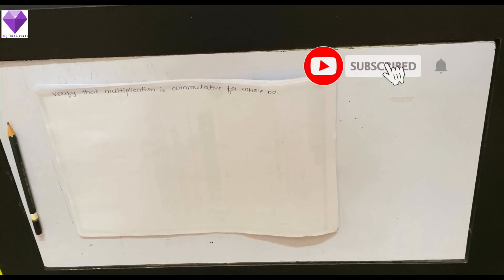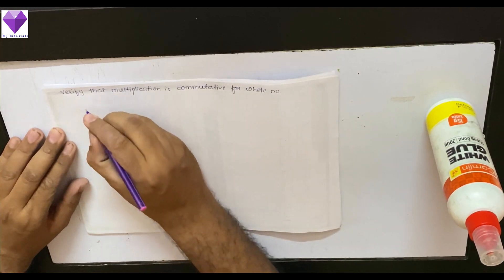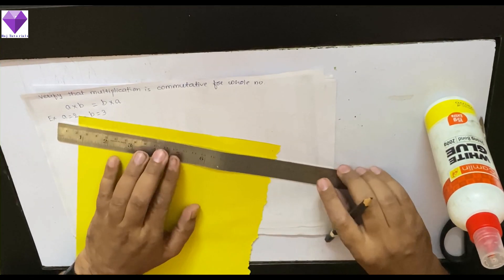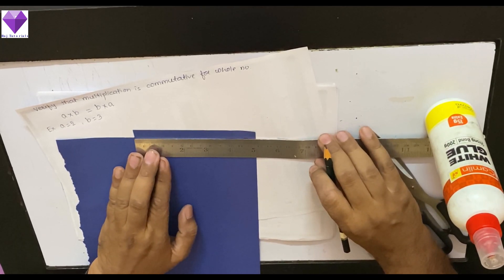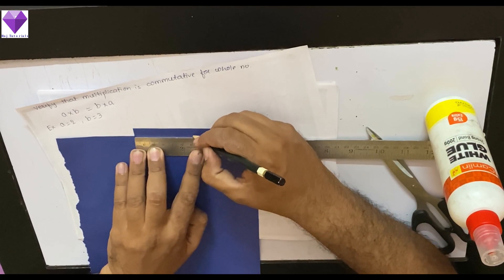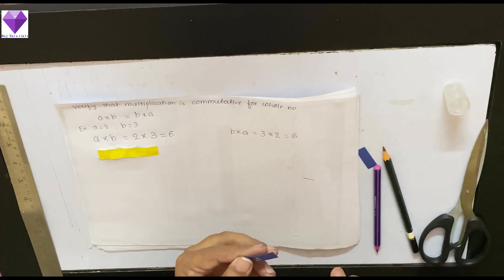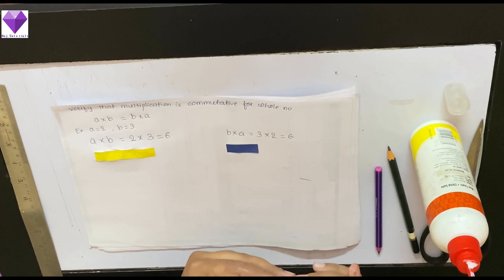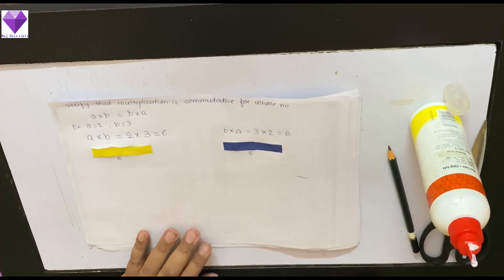TO PROVE COMMUTATIVE PROPERTY FOR MULTIPLICATION FOR WHOLE NUMBERS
FOR STANDARD 6 COMMUTATIVE PROPERTY